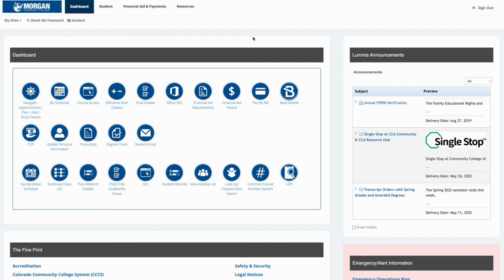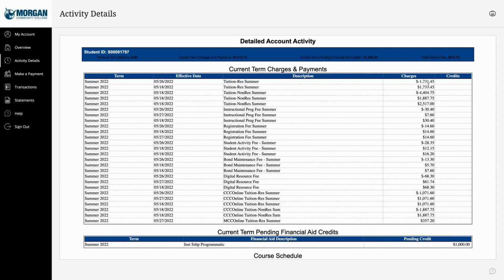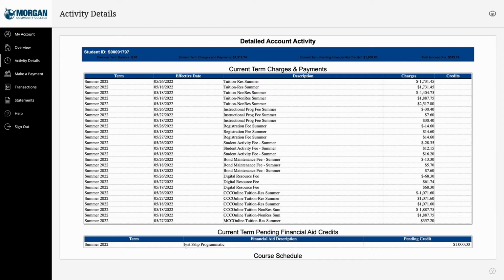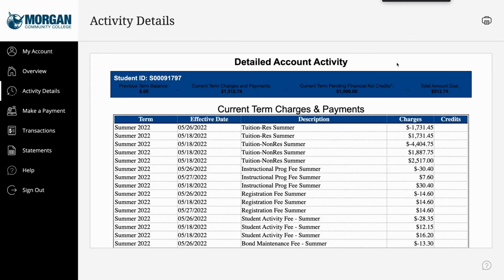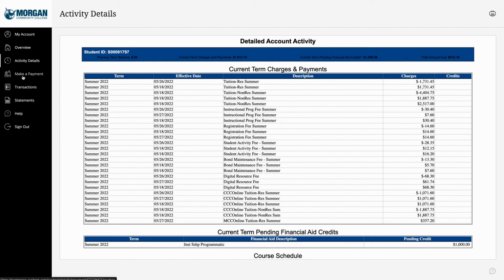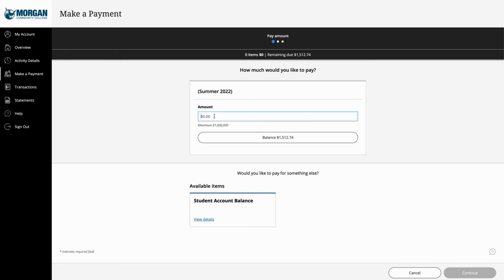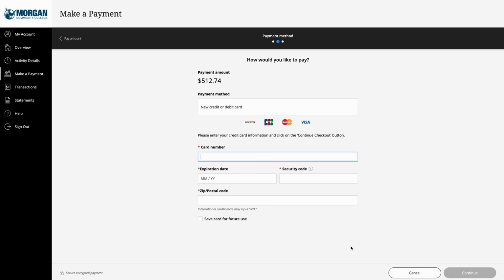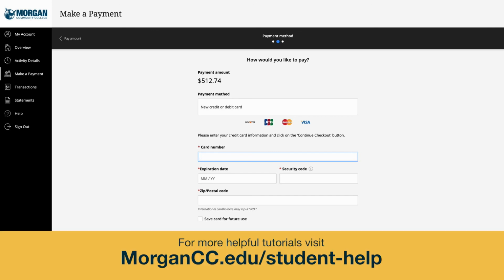Paying Your Bill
Learn how to pay your tuition and fees prior to the start of the semester and ensure you are paying the correct amount (minus any financial aid you were awarded).